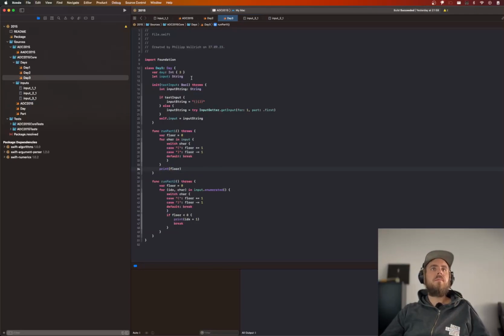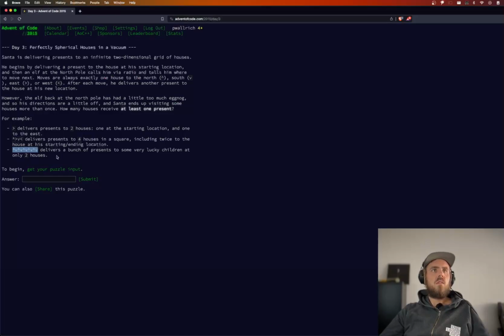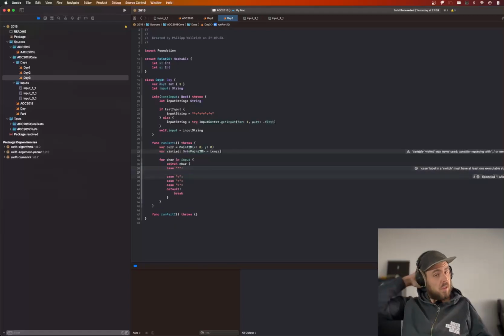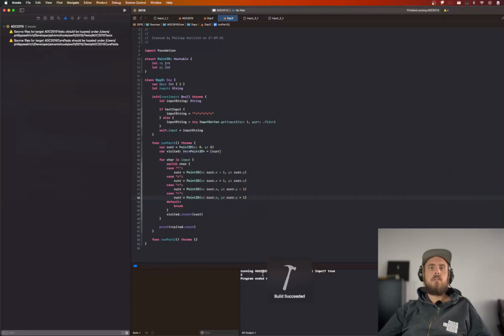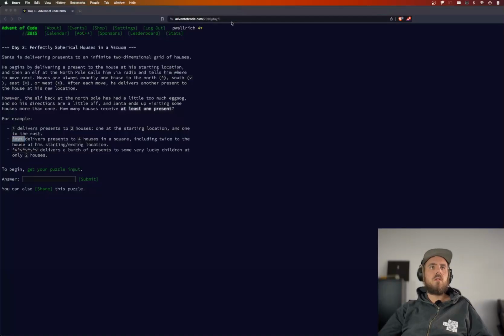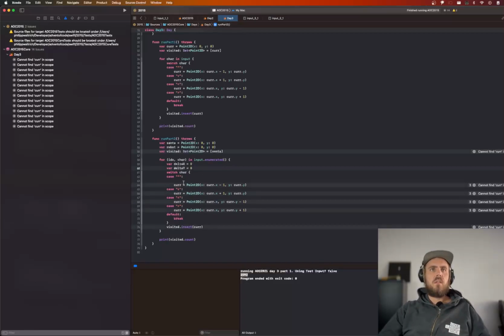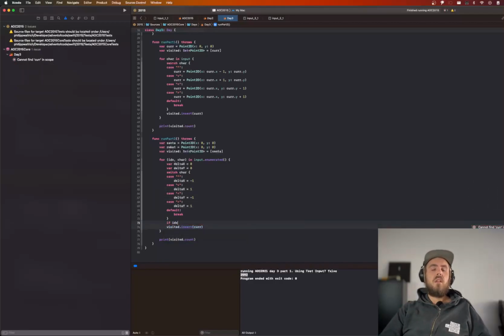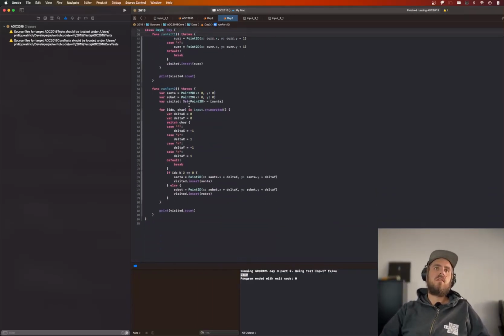Advent of Code 2015 - Day 3